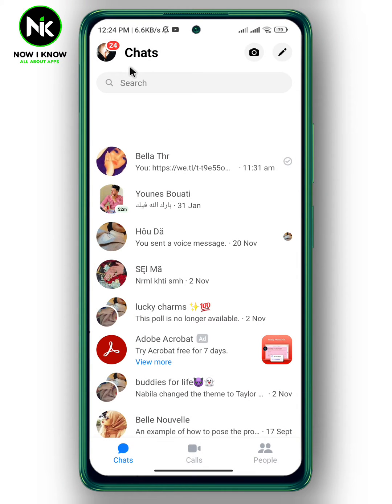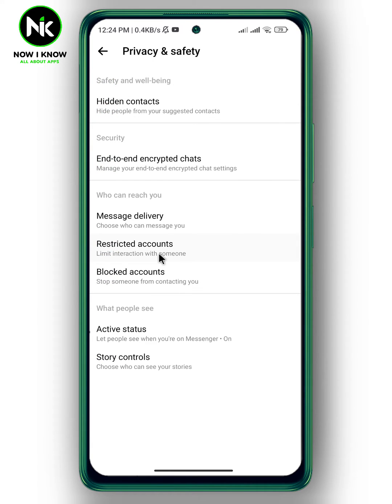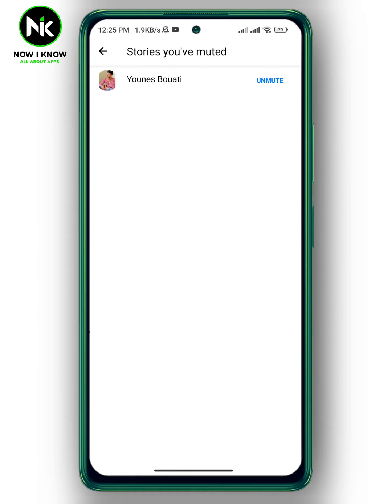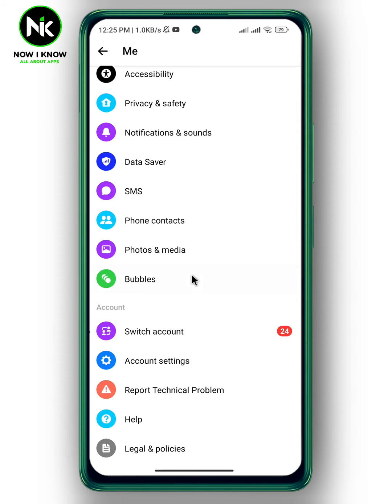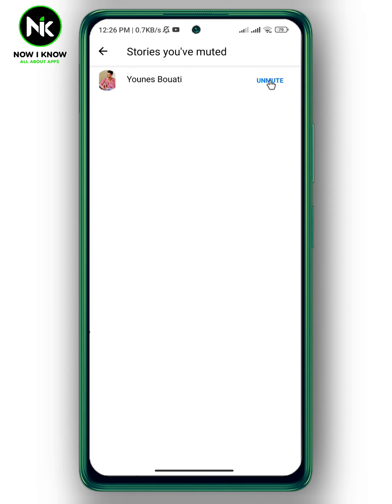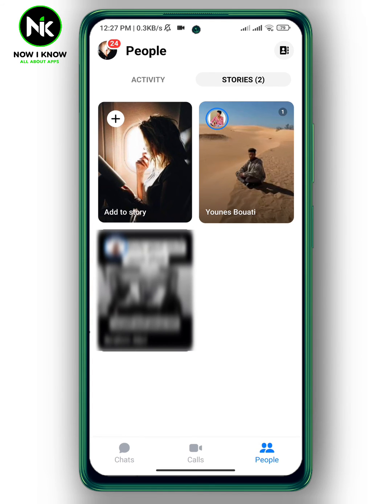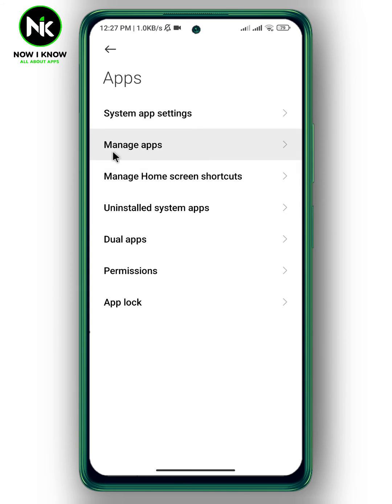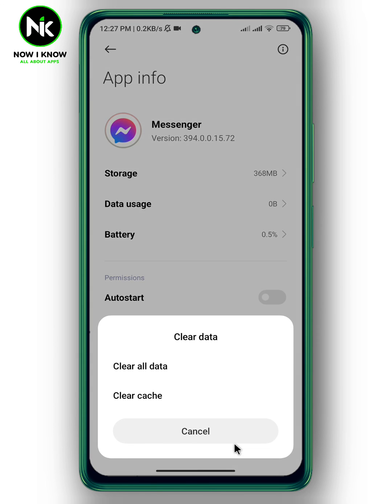How To Fix Messenger Story Not Showing 2023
How to fix messenger story not showing ? This is the most common questions that most messenger users worldwide ask themselves. Although messenger has made it possible to fix messenger story not showing  , most messenger users have difficulty finding this “ How to fix messenger story not showing ” feature, primarily because of its confusing interface. But we are here to answer these questions and assist you as best as possible.
Here is everything you need to know about how to fix messenger story not showing on the mobile  app.(android or iphone).
00:00 Introduction
00:18 How to fix messenger story not showing